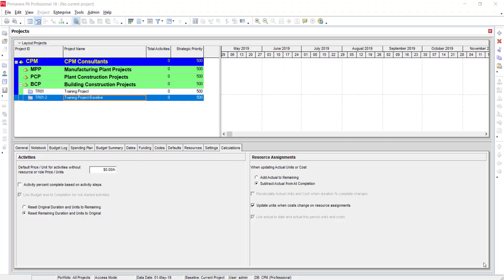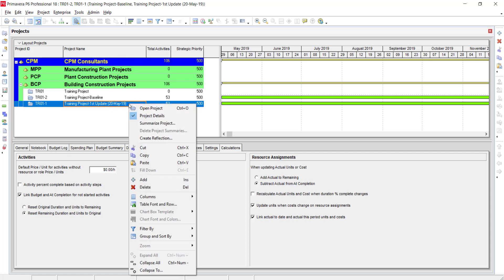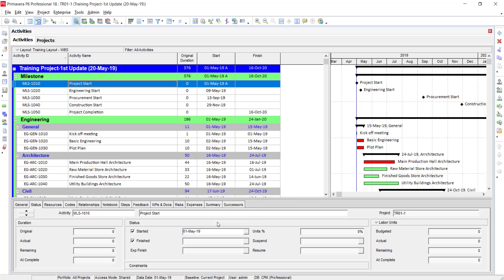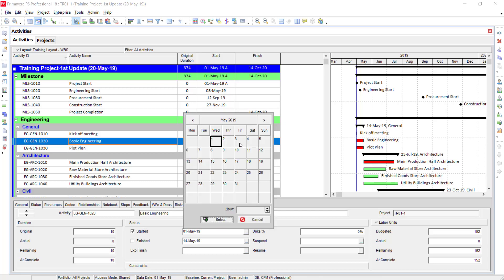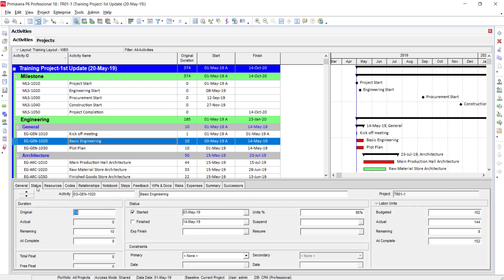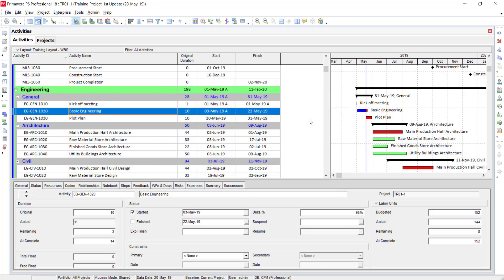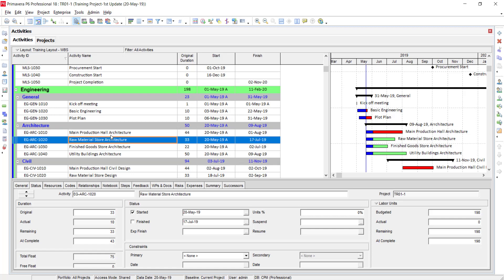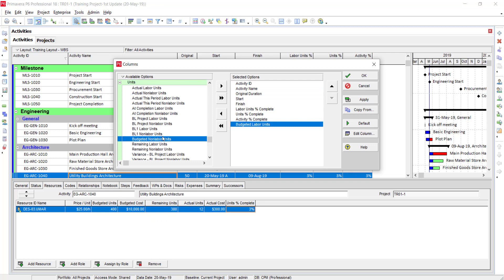Primavera P6 Training - (Video 25) - Progress Update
1. Progress Update